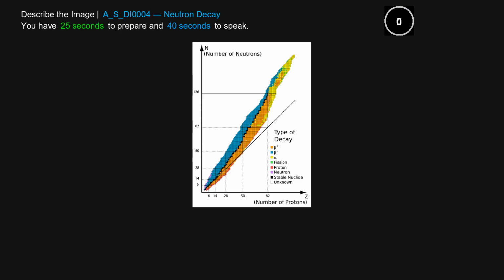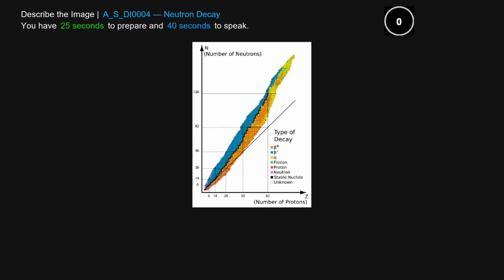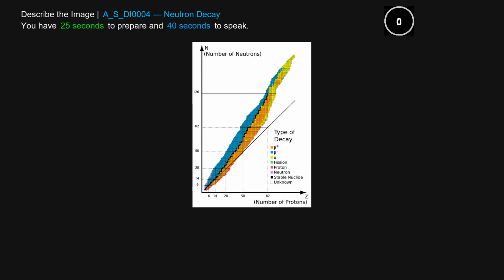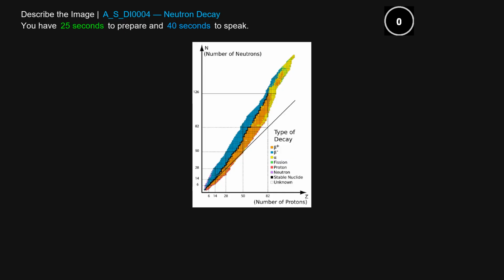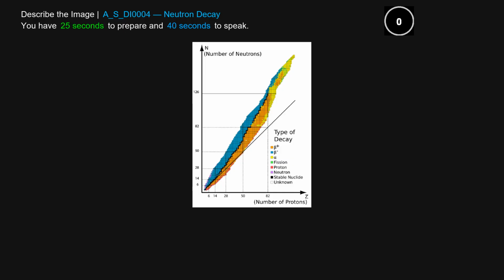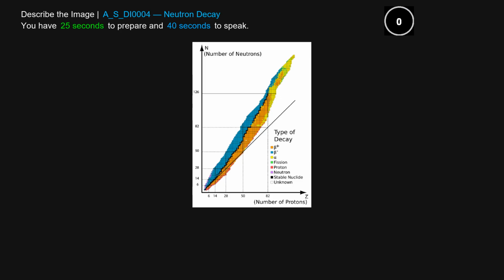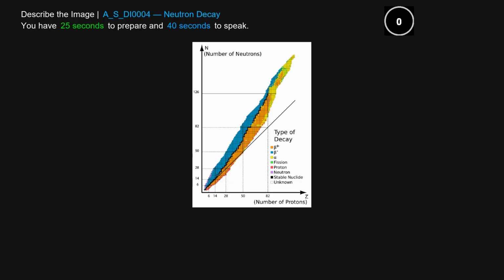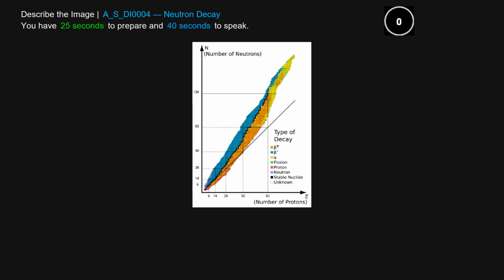PTE Describe Image 2026 | Graph | 0004 Nuclear stability & decay types